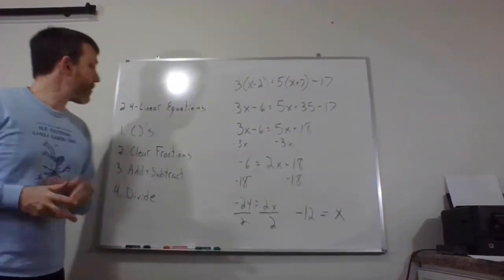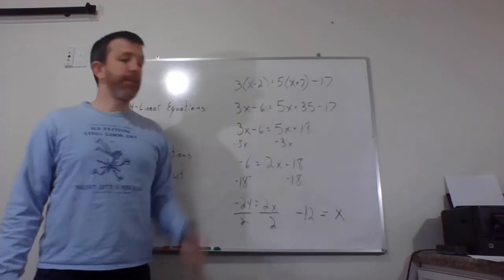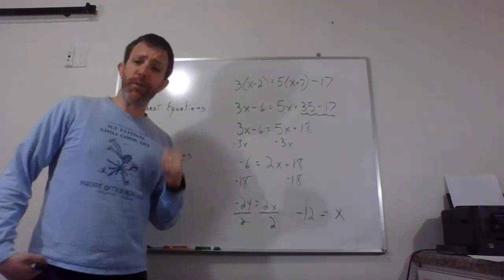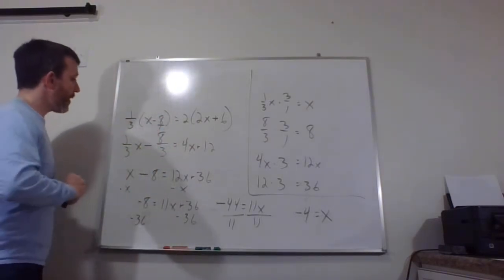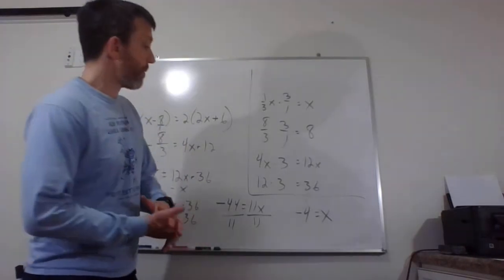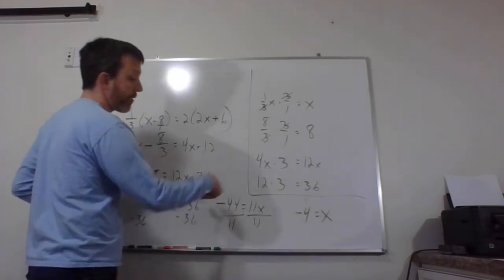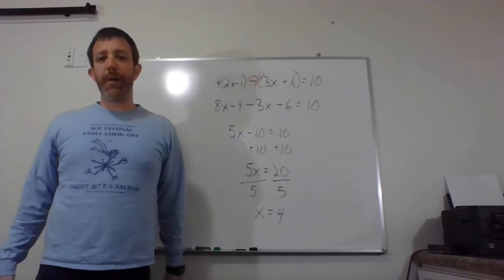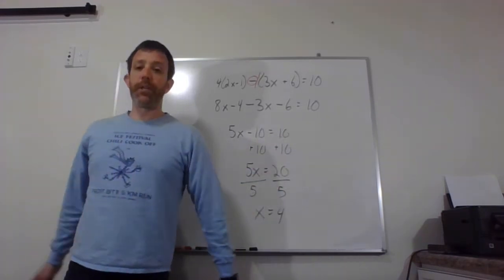Introductory Algebra 2.4 - Linear Equations